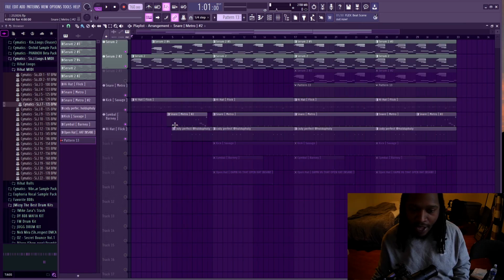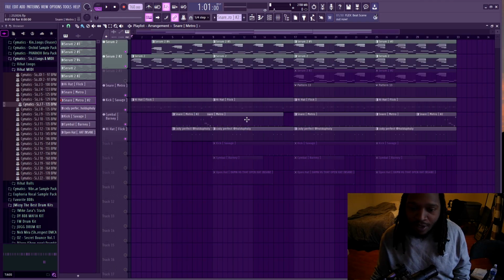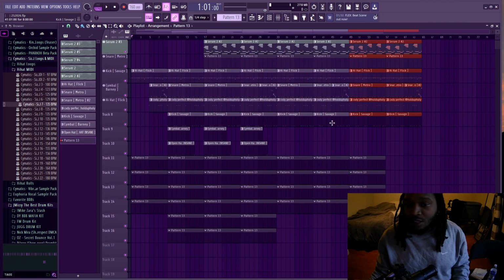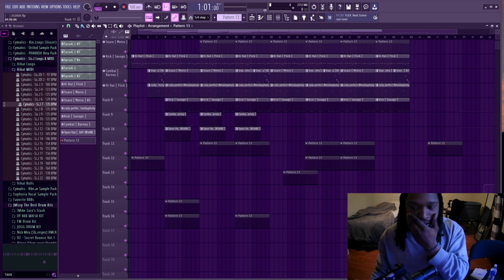How I Arrange from a Layered Melody